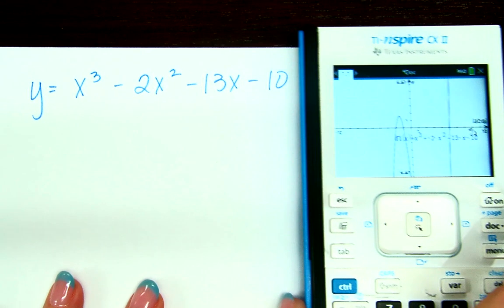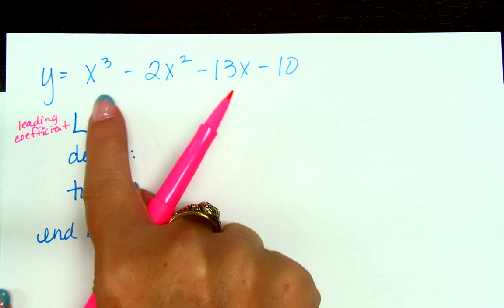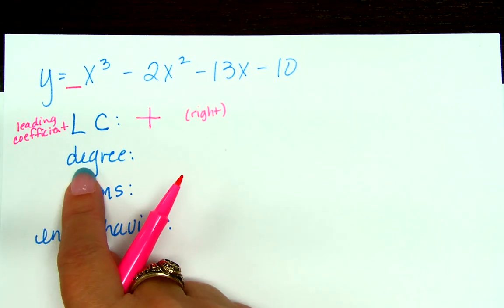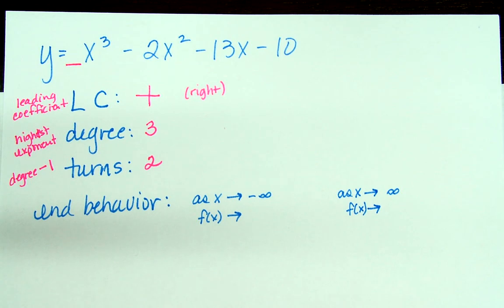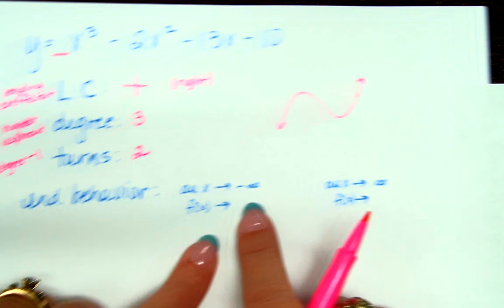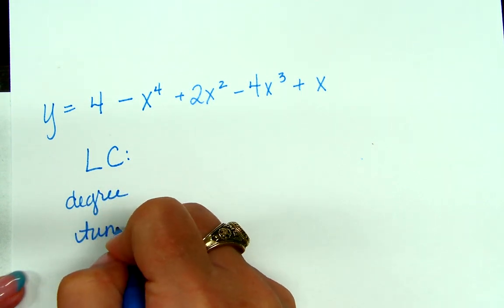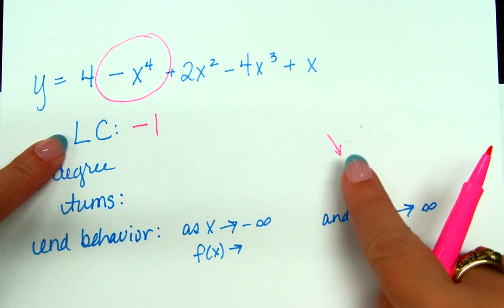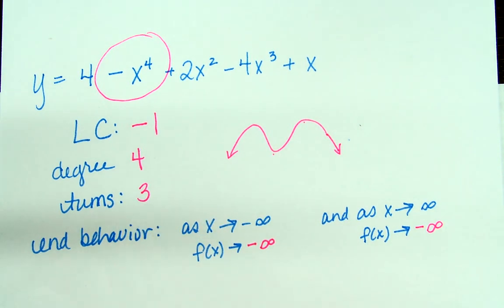graphing polynomials 24 25